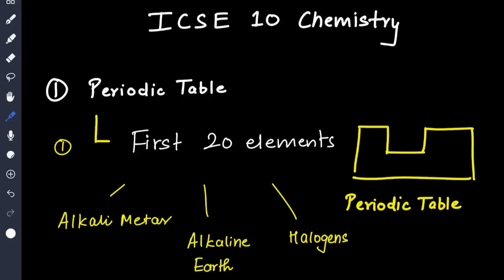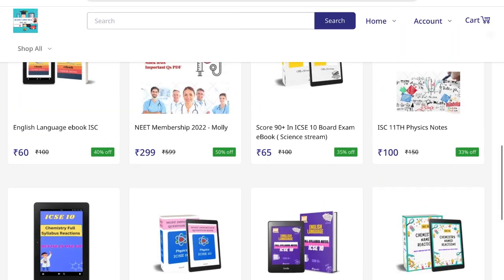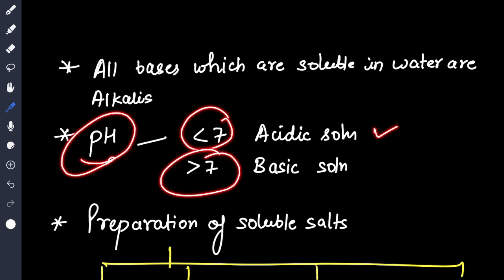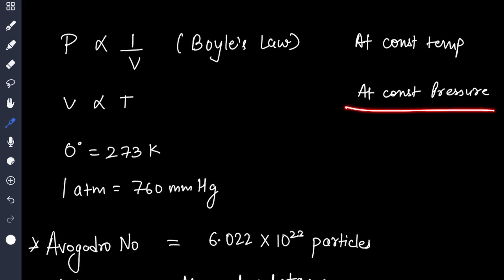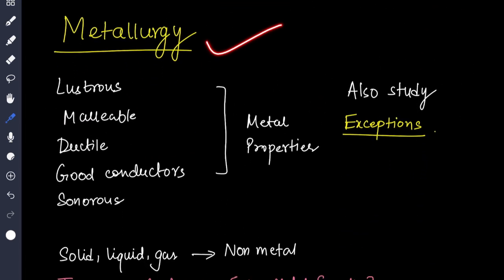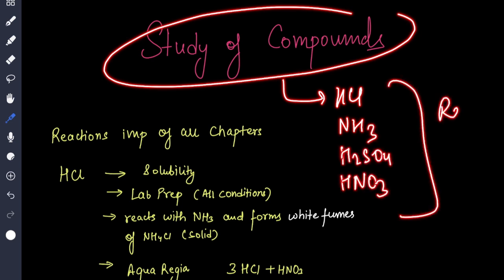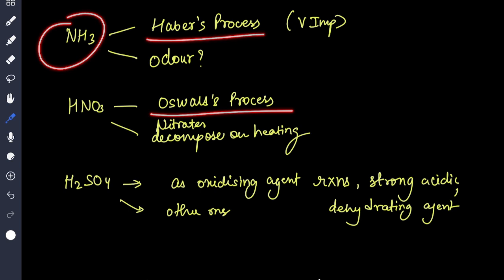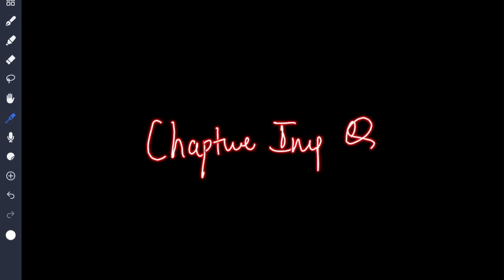Most important questions For boards🔥 | ICSE 10 Chemistry💯✅ | Score 90+